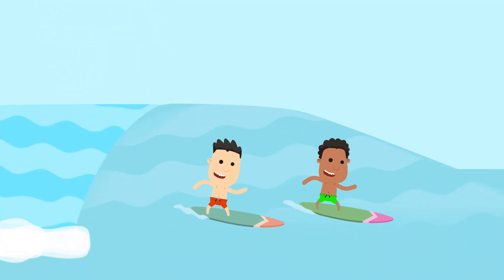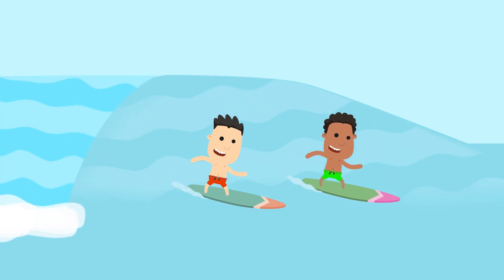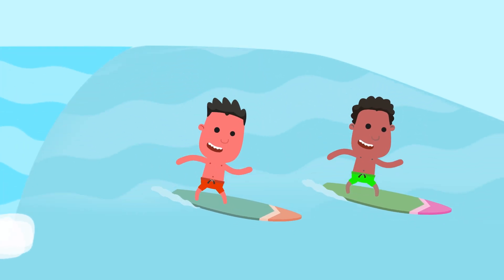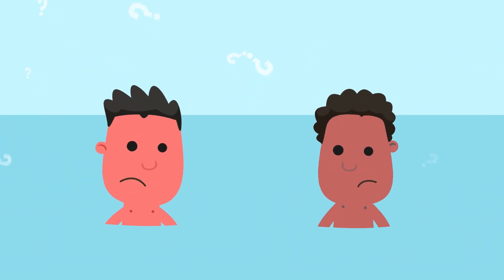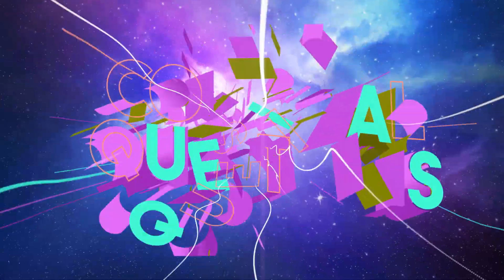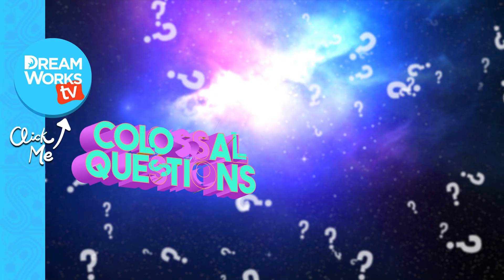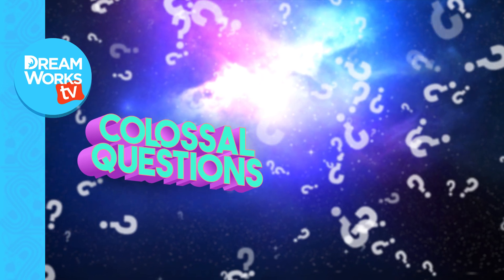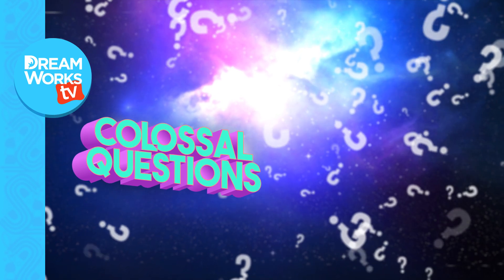Why Do You Get Sunburns? | COLOSSAL QUESTIONS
If you’ve ever spent an afternoon having fun in the sun, you probably know that one of the only things that’s guaranteed to harsh your vibe is getting a gnarly sunburn! But, what causes sunburns in the first place??

→ Credits ←

Narrated by: Matt Schneck
Written & Directed by: Matt Levy
Edited & Animated by: Hayden Patterson
Executive Producer: Judy Meyers